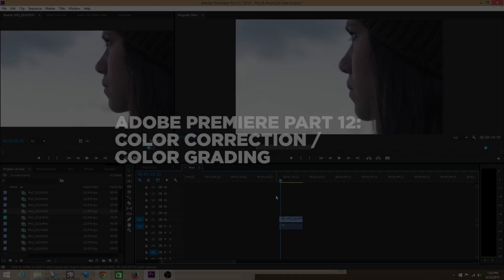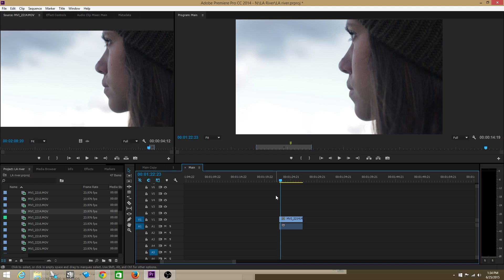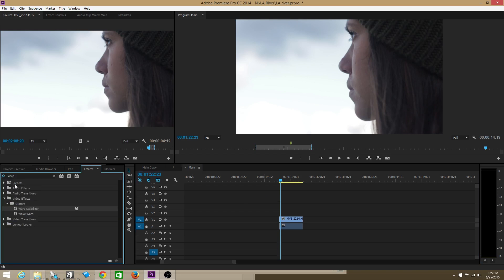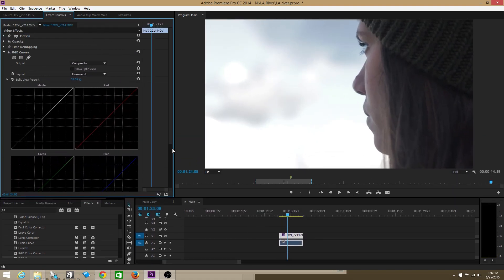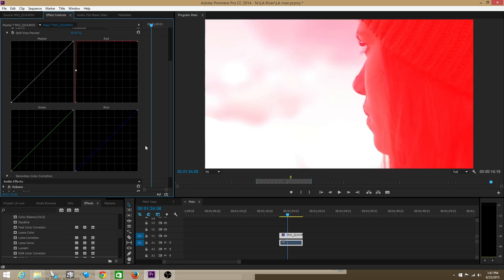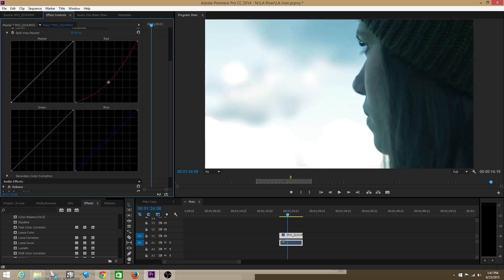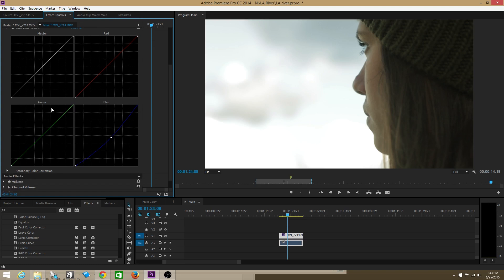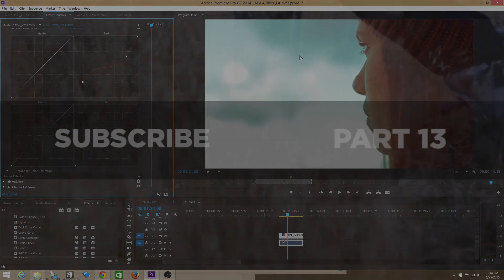Adobe Premiere Pro CC 2014 Tutorial - Part 12 - Color Correction + Color Grading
🖥 Learn How Elements Reduces Your Edit Time So You Can Live More ➡️

With this video tutorial you will learn the basic interface of the absolute latest version of Premiere Pro CC.

Envato Elements gives you 700,000+ effects packs, templates, fonts and assets with unlimited downloads

If this is your first time using Premiere Pro I believe that after this series you will have a complete grasp on every aspect of this amazing software!

This entire series of tutorials contains the following episodes/chapters:

Part 1 - Basic Interface
Part 2 - Effects
Part 5 - Using & Targeting Tracks
Part 6 - Color Render Bars
Part 7 - Hotkeys
Part 8 - Titles
Part 9 - Keyframes
Part 10 - Warp Stabilizer
Part 11 - Frame Rates + Time Remapping + Speed Ramping
Part 12 - Color Correcting + Color Grading
Part 13 - Nesting
Part 14 - Exporting

Josh Enobakhare
Olufemii.com
Josh @Olufemii.com